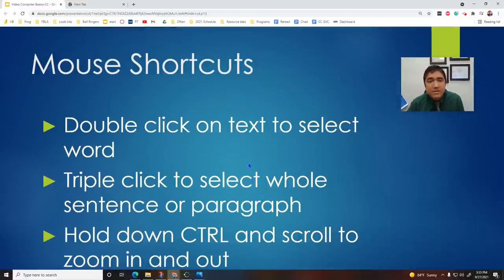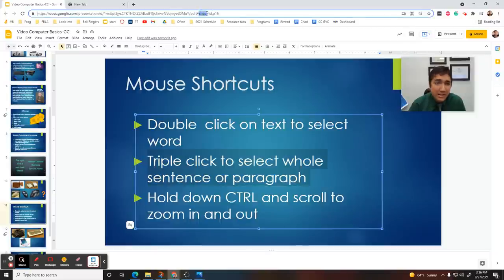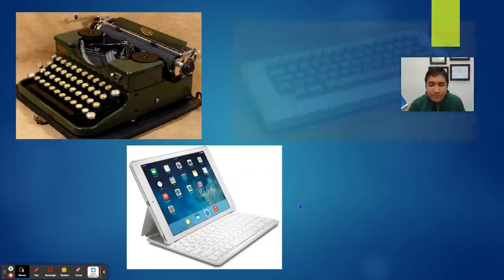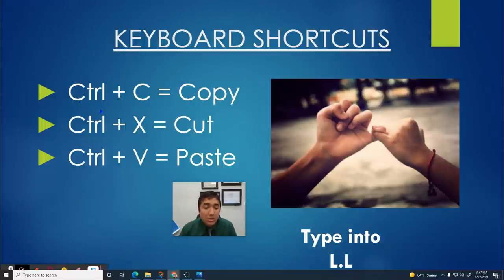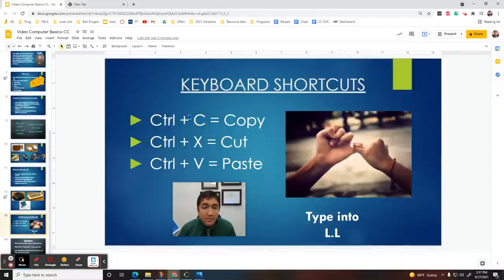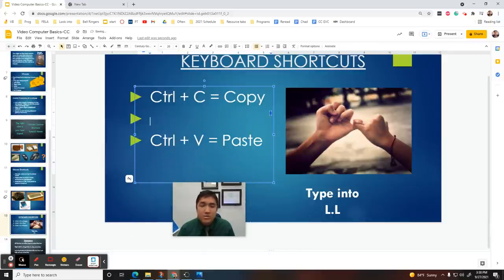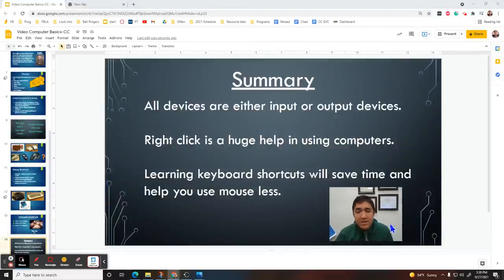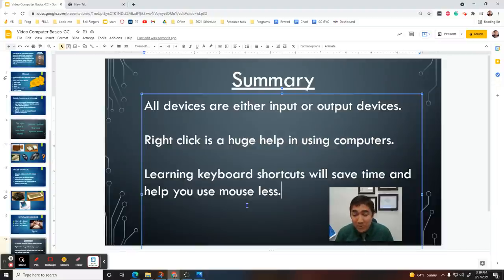Computer Basics Mouse & Keyboard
Come along on an exciting adventure as we learn about the key board and mouse.